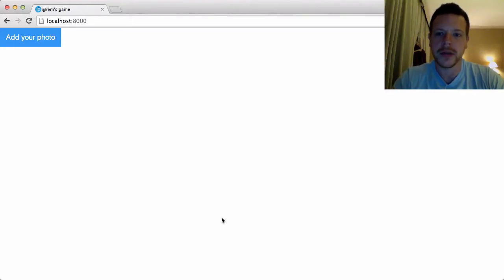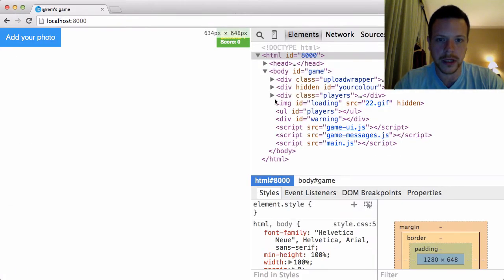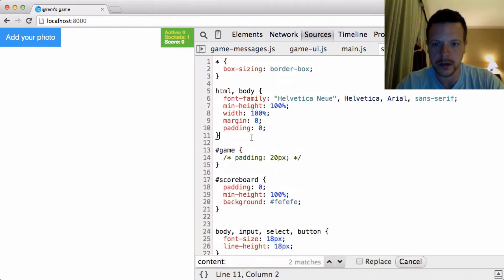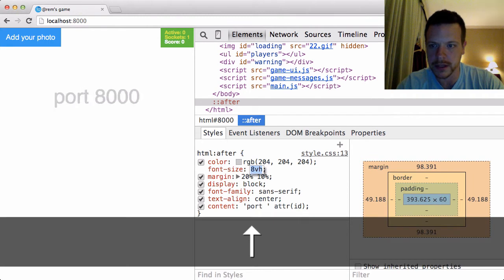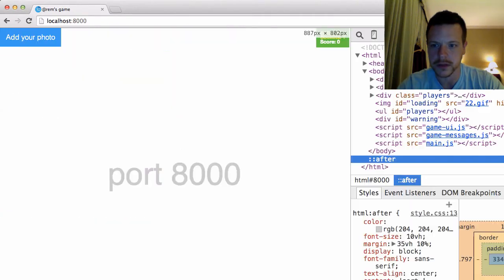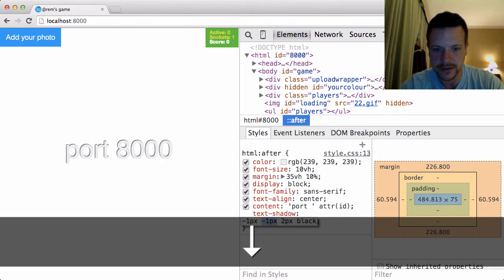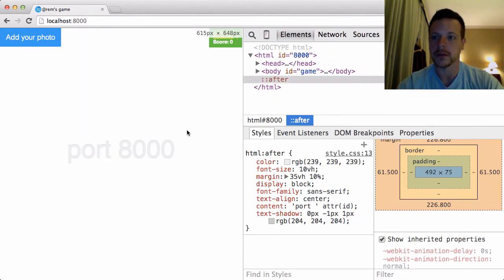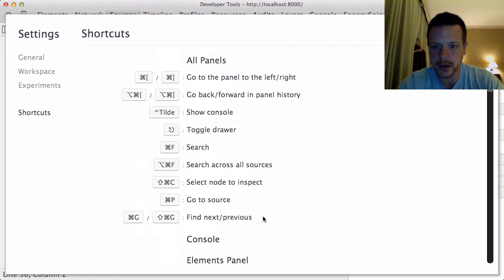devtools for CSS editing & discoveries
A bit of noodling, I figured I'd record what I was up to if it was useful to anyone to see how I work still in 2014.